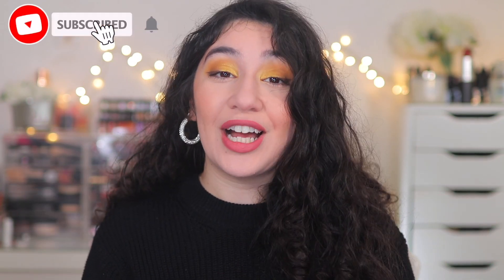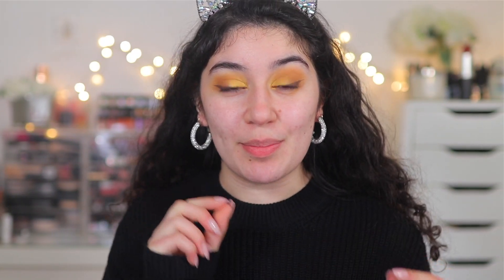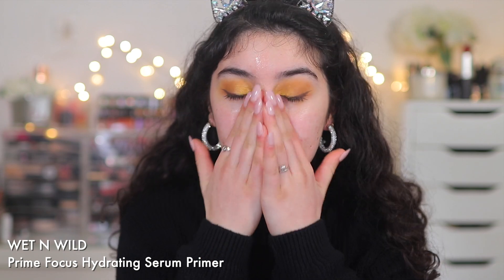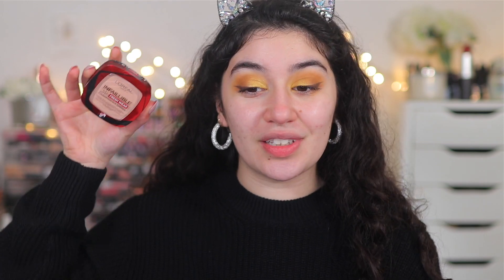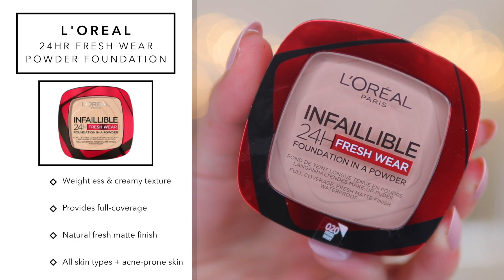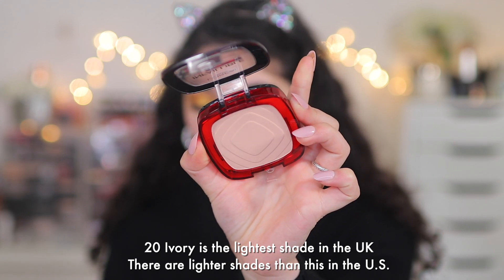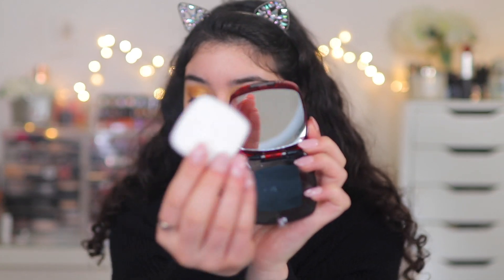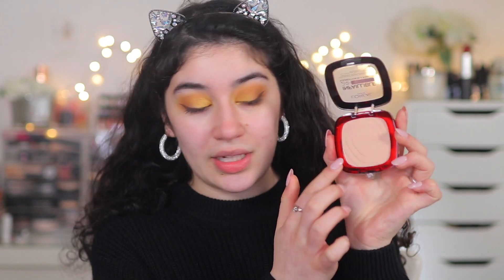NEW L’OREAL 24HR FRESH WEAR POWDER FOUNDATION DEMO & REVIEW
TESTING THE *NEW* L'OREAL 24HR FRESH WEAR POWDER FOUNDATION!

Update on wear - I wore this foundation for 6 hours and by the end of the day it still looked smooth and matte, and kept the coverage in most places. It did however transfer onto my mask around the nose and chin area, not a lot but still enough to notice that foundation had come off. If you have oily skin, I would set with a loose translucent powder on top of this powder foundation otherwise the oils will come through. Next time I will try with a long-lasting/gripping primer and see if it makes a difference. Overall it's a great powder foundation for the price but won't be anything super long lasting, good for daily use on top of liquid foundation or alone.

♡ P R O D U C T S:
Wet n Wild Prime Focus Hydrating Serum Primer